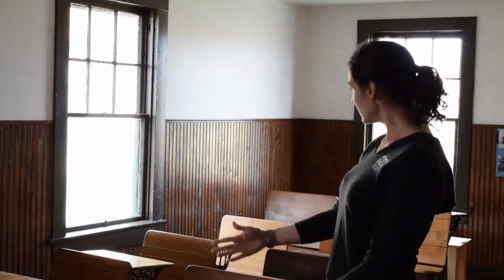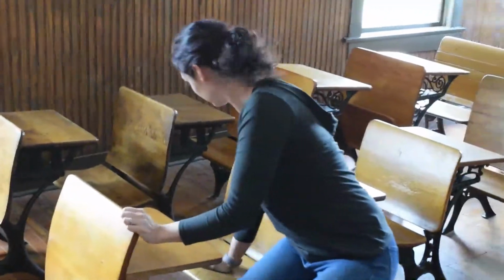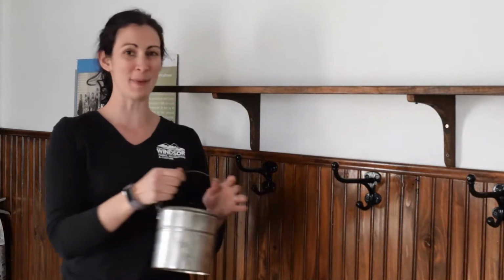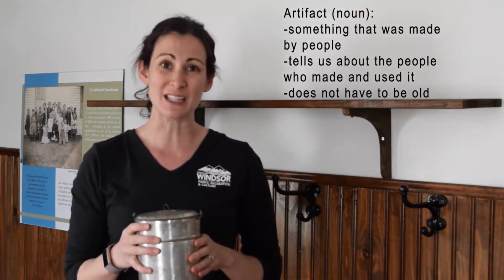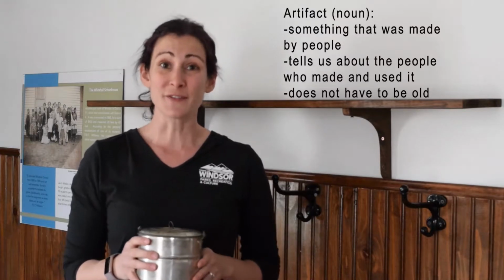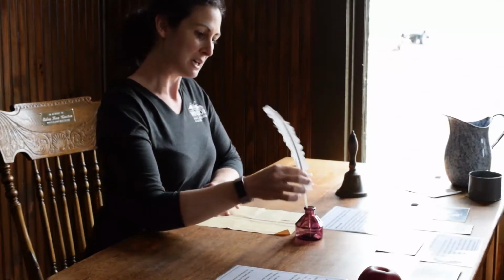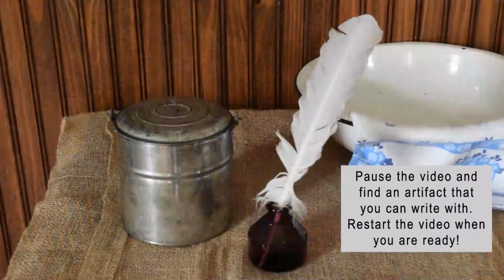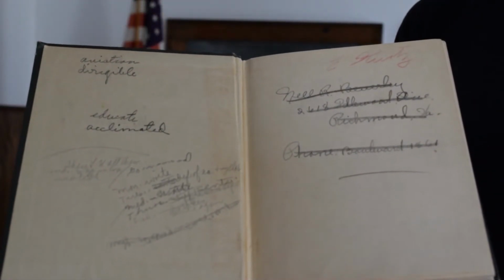Windsor Museums: Artifacts in My House Schoolhouse